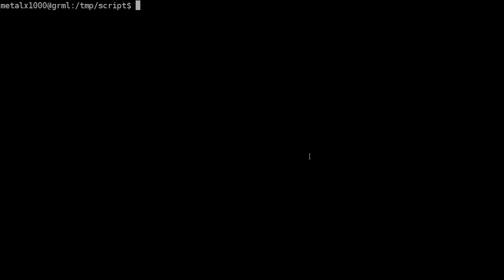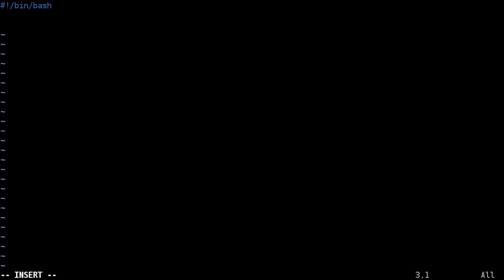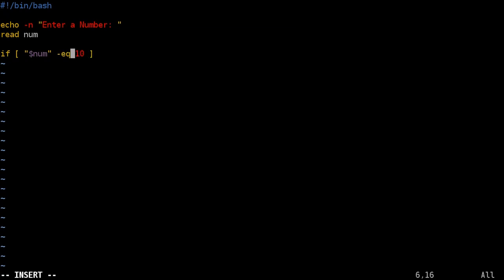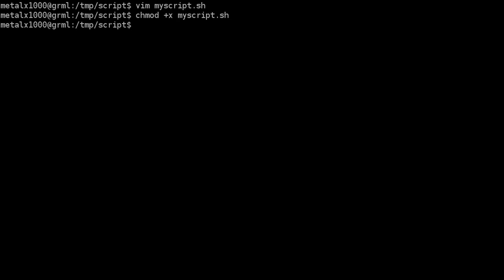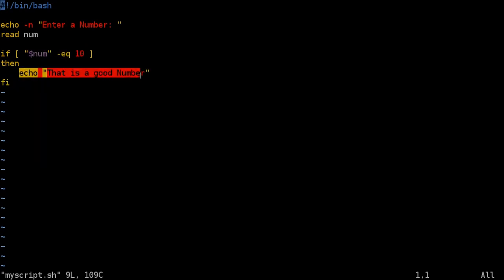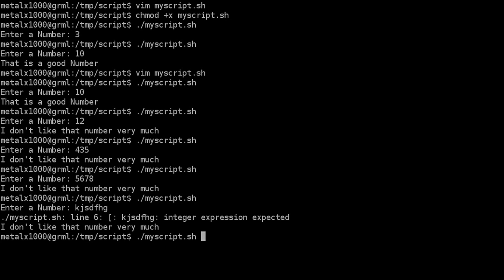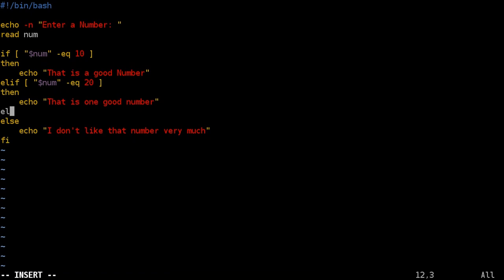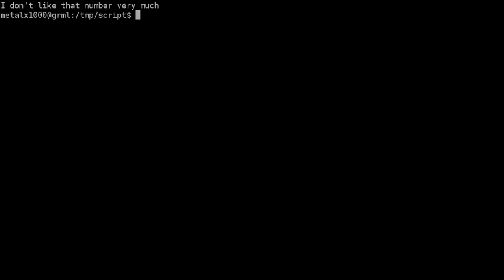Shell Basics - If Then Else with Integers - Linux - BASH